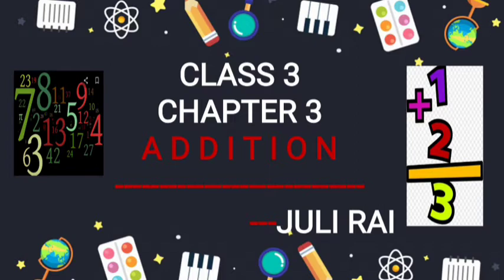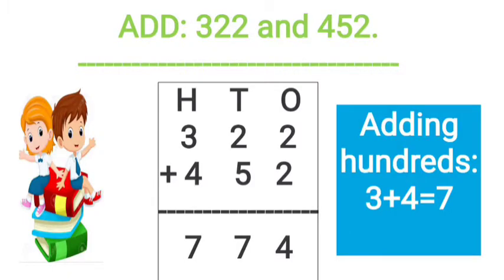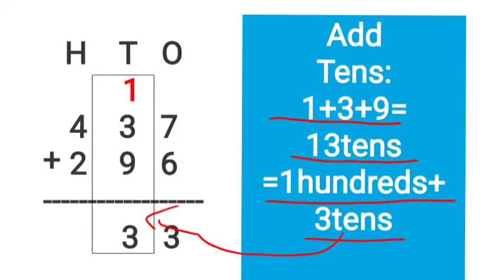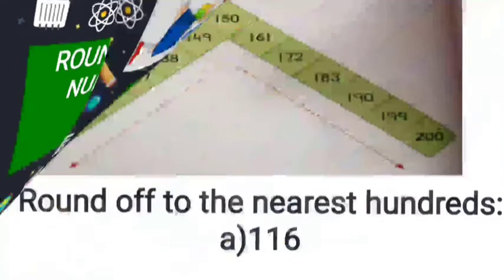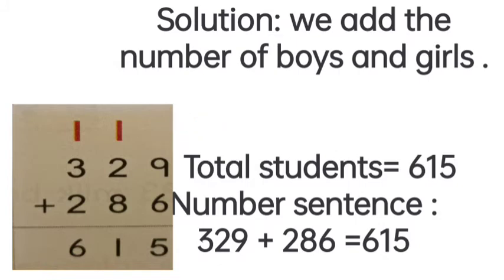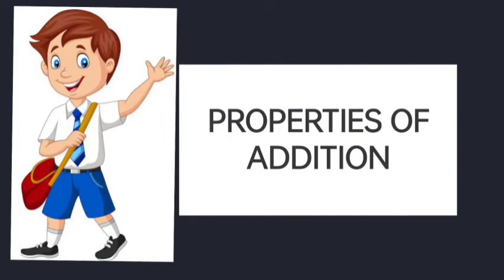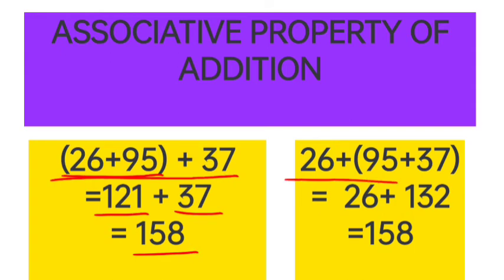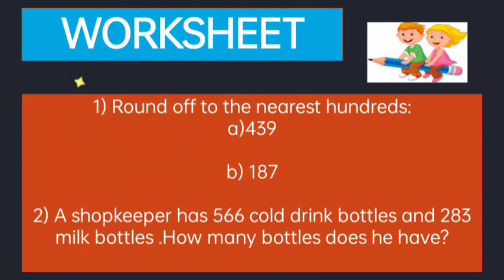Class 3 Mathematics Chapter 3 - Addition